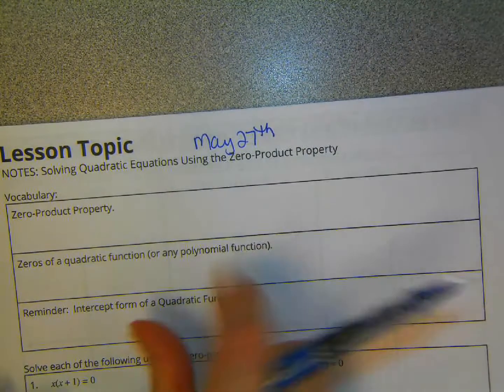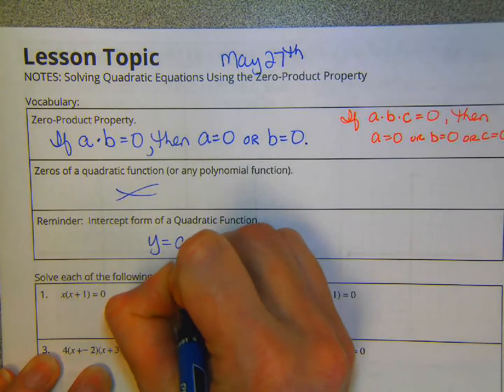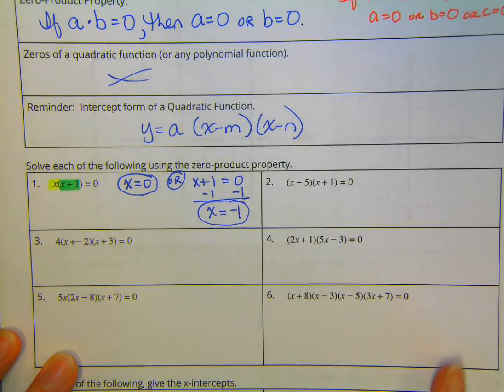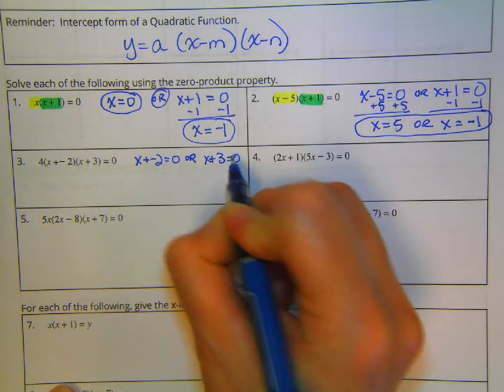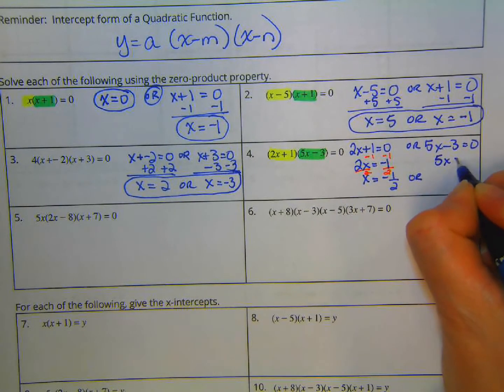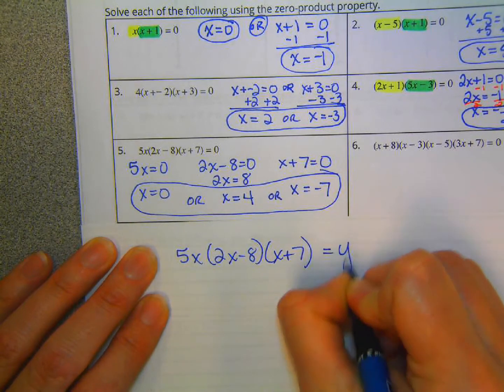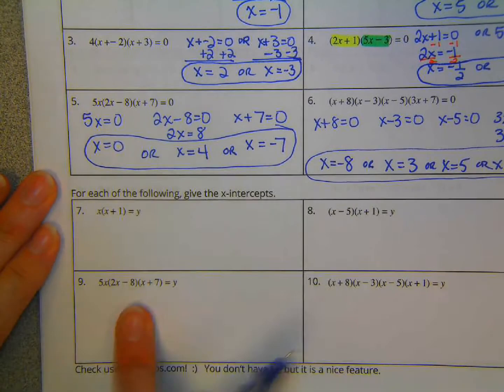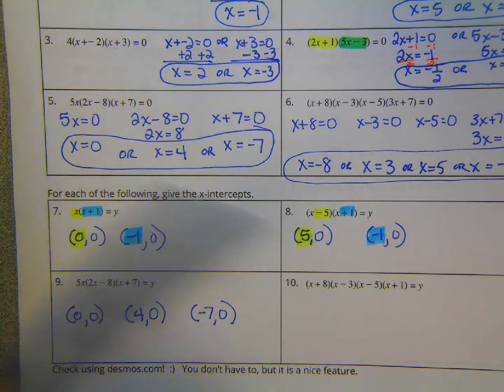V12: Zero Product Property